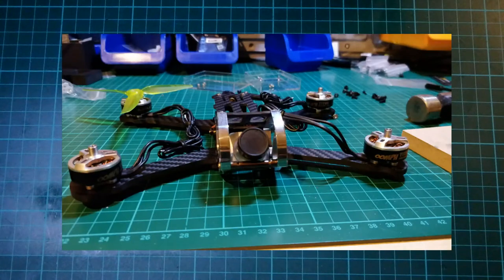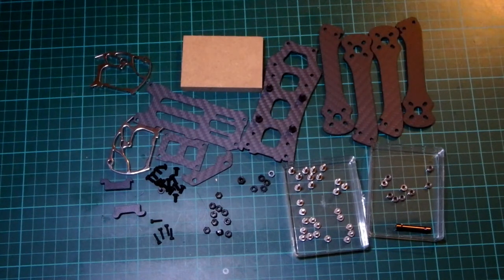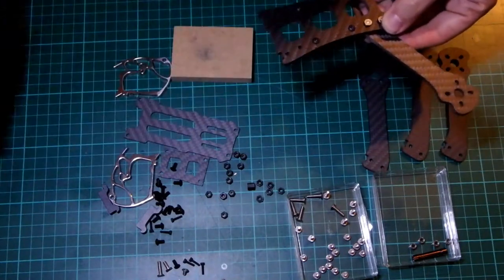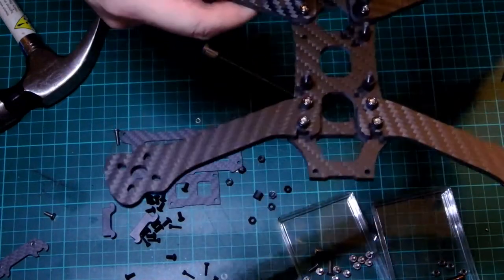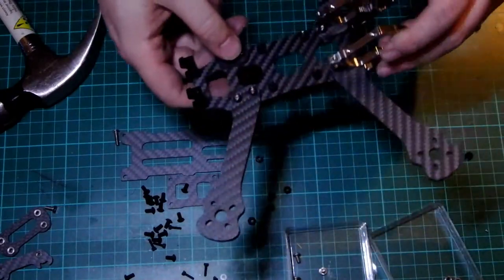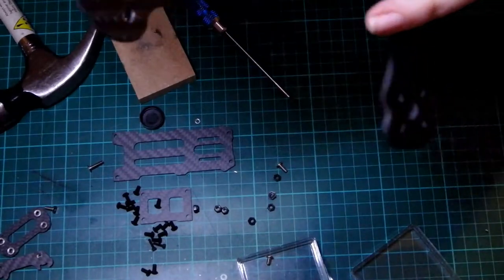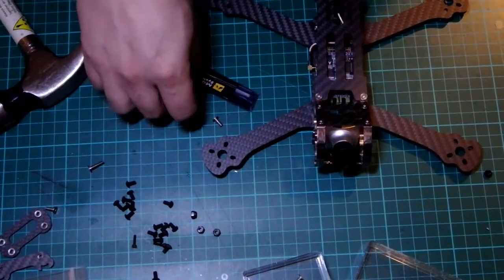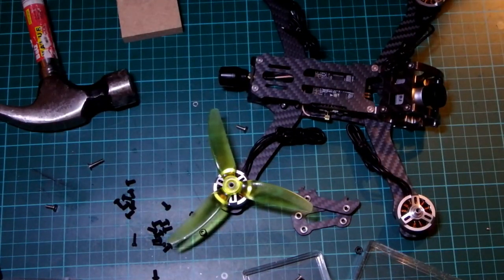Lets Build: Titan Rooster Part 2: The Frame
A Lets build (a drone) Series on how to build a Titan Rooster (An Armattan Rooster Frame with Titan Motors). This Video will show the adventures of me, a normal bloke, building and flying this drone.
I will also be learning how to record lets build videos. So please stick with me while I get the hang of it.
Spec:
Frame Armattan Rooster 5 inch
Motors Armattan Oomph Titans 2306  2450KV
ESC SPEDIX ES30 HV LITE 30A 3-6S BLHELI_S
Flight Controller Matek F405 STD OSD
PDB Matek FCHUB VTX
Video Transmitter Part of above
Video antenna LUMENIER AXII STUBBY 5.8GHZ ANTENNA RHCP
Camera FOXEER ARROW V3 FPV CAMERA 2.5MM WITH OSD AND AUDIO
3D printer stuff BMC3D Gopro Mount and Antenna Mount
Props TBC